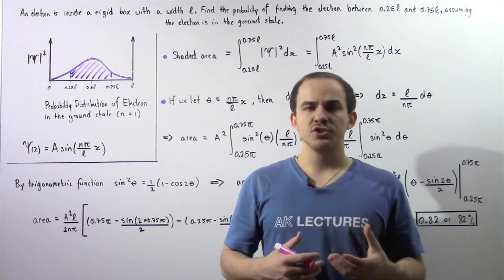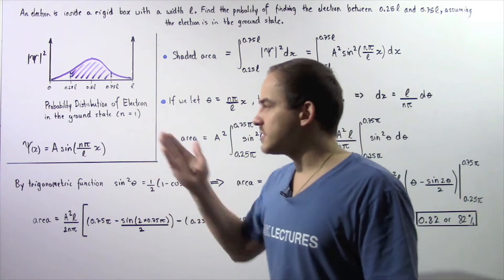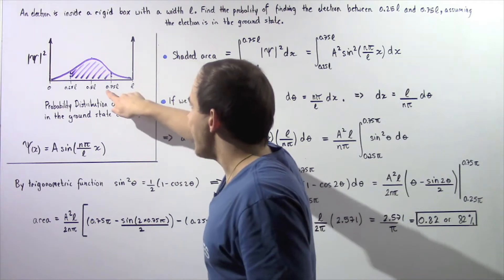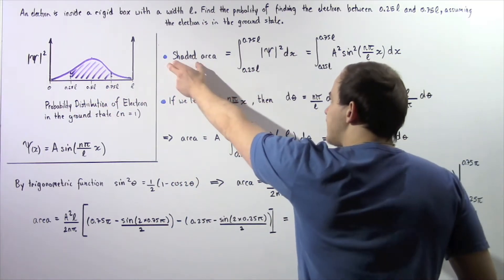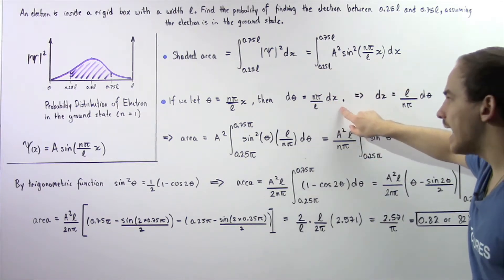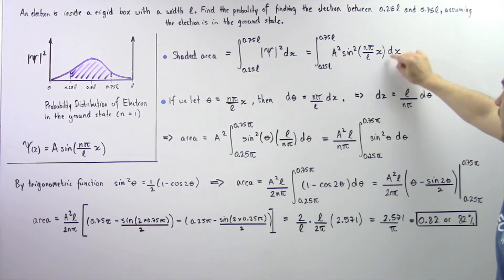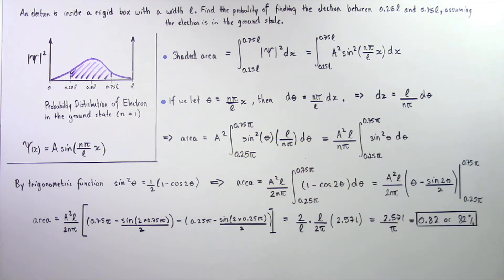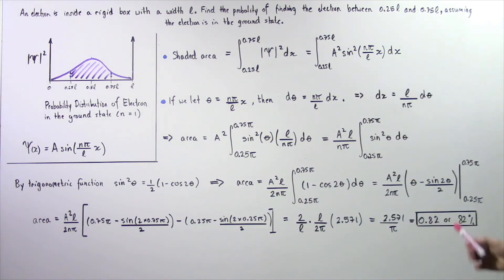Probability of Electron in Rigid Box Example